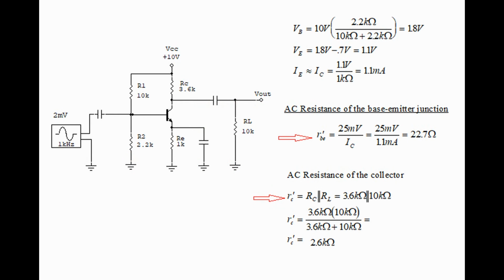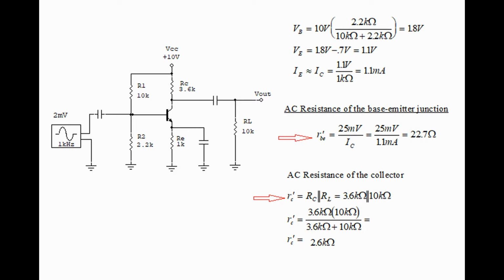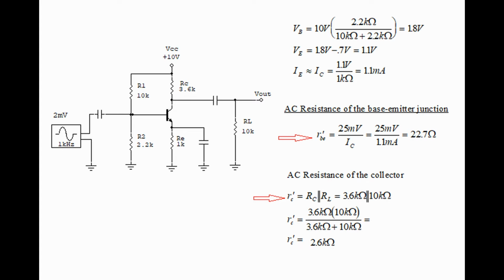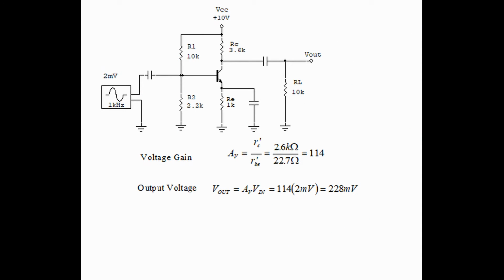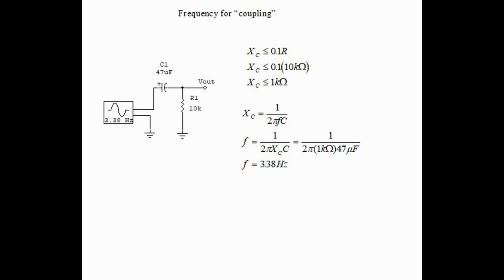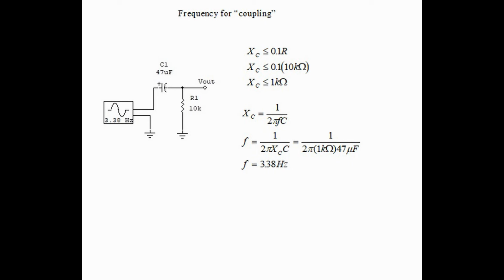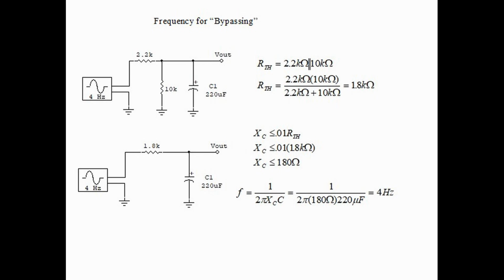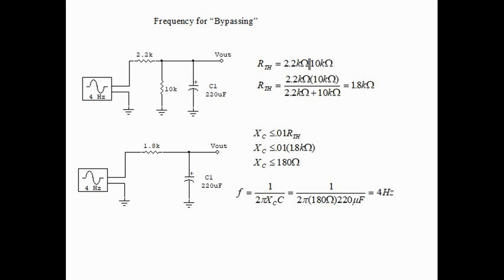ET-260 Ch. 8 Amplifiers